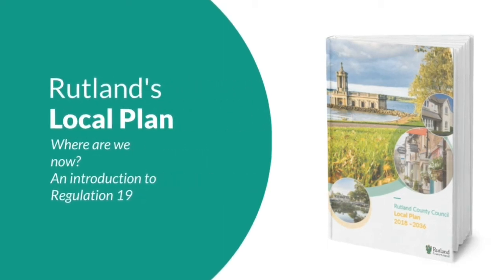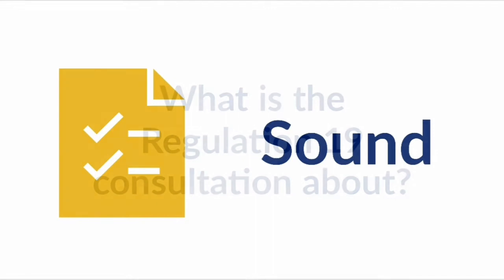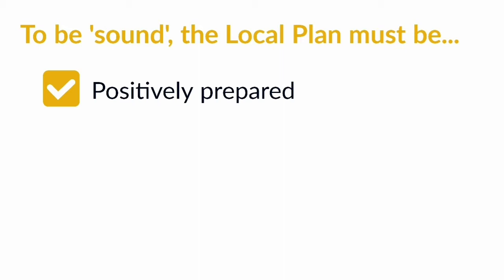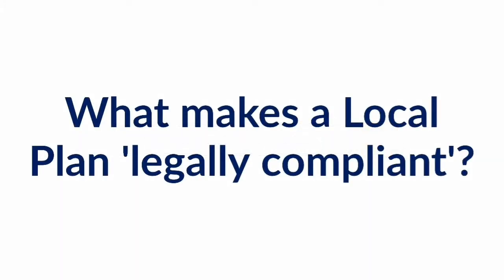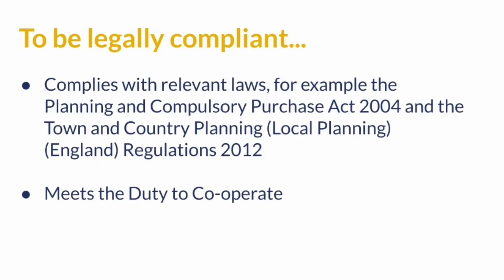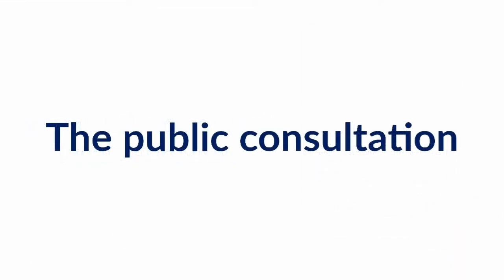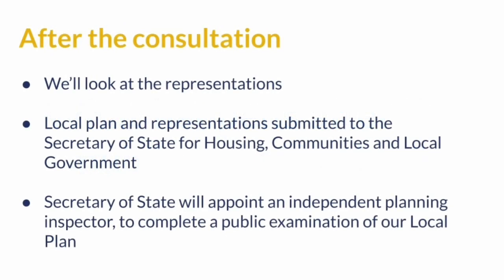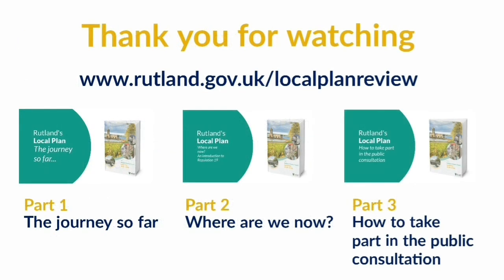Where are we now? An introduction to Regulation 19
Find out about the current picture with Rutland’s Local Plan, and how the statutory Regulation 19 phase works.